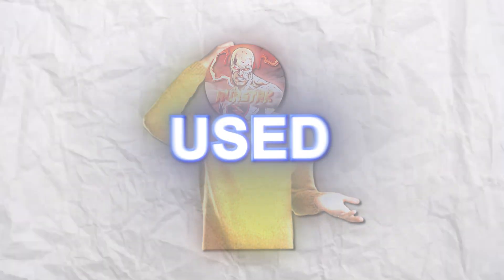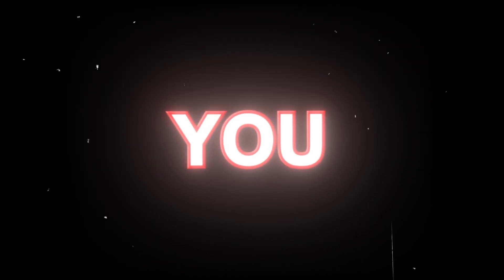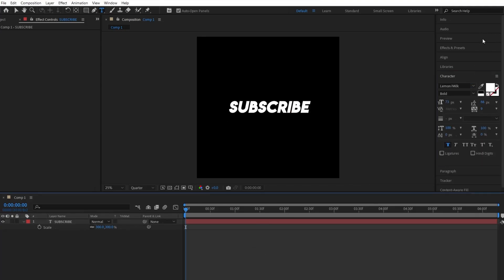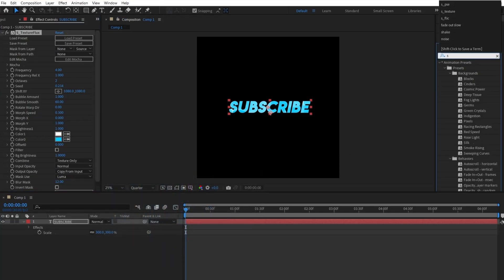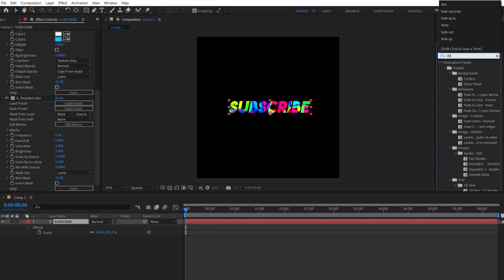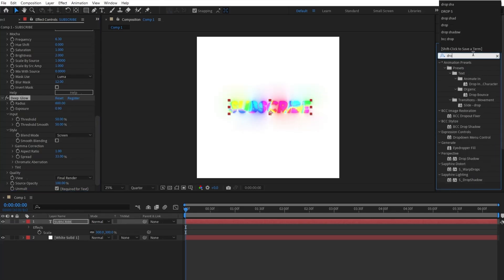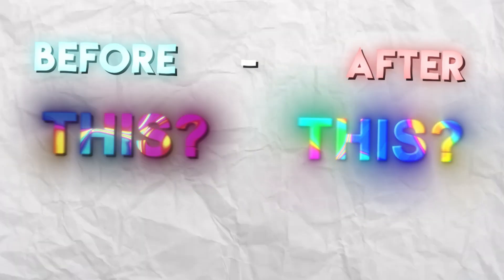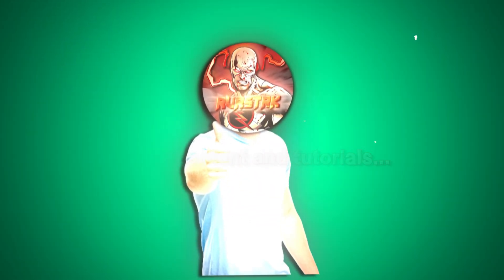VIRAL Rainbow Text Tutorial! || After Effects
How to make rainbow text in After Effects
Viral text effects tutorials
After Effects Rainbow text tutorial
Rainbow text tutorial
How to make colorful text in After Effects
Colorful text after effects tutorial
Colorful text tutorial
timestamps:
0:00 - Intro
0:19 - Prepare your text
0:26 - Text Effects
1:12 - Make the Text more CLEANER
1:23 - Outro